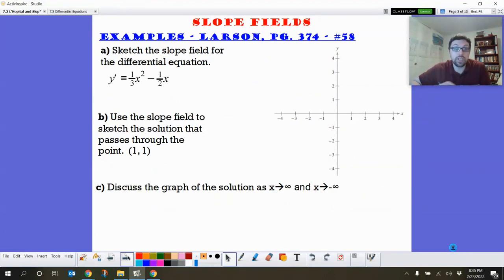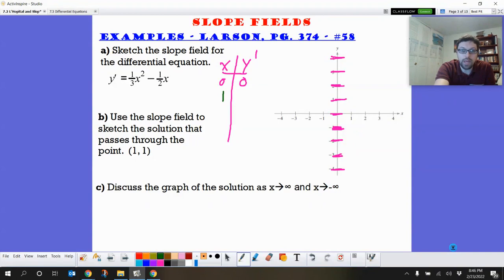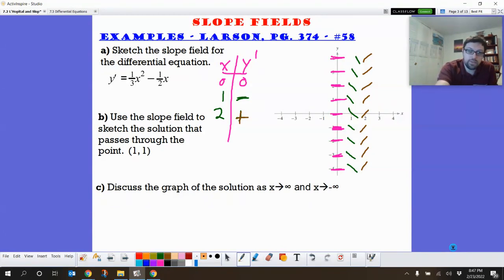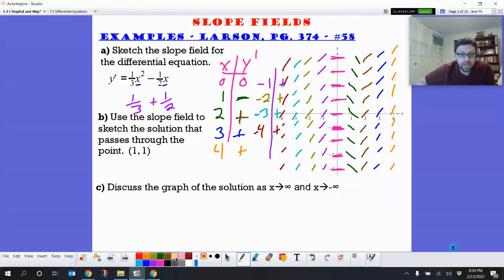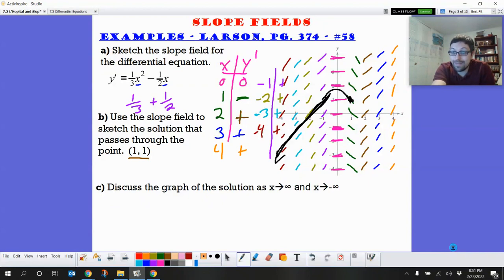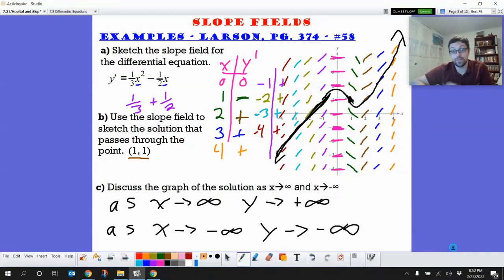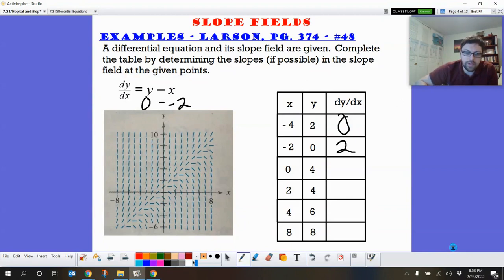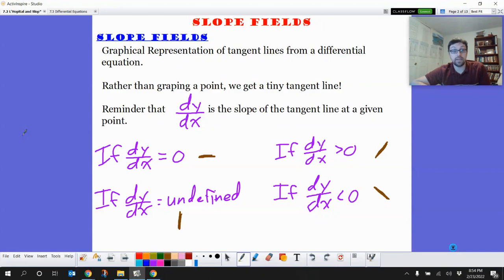7.2 Revisit Slope Fields